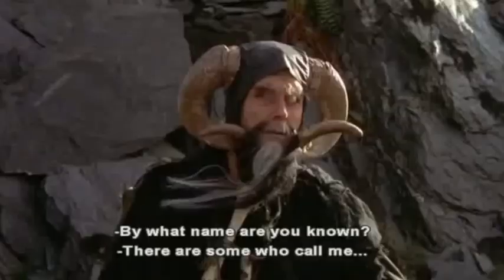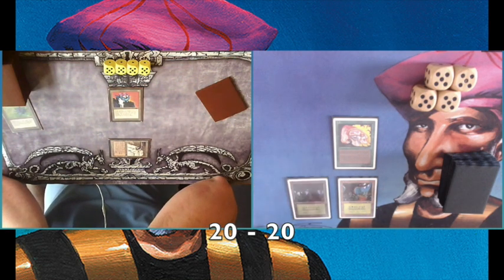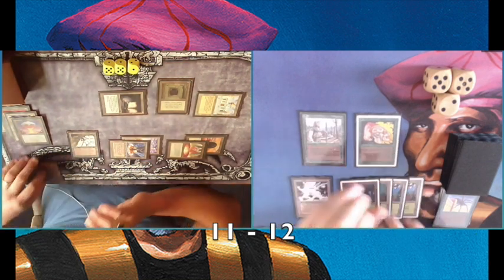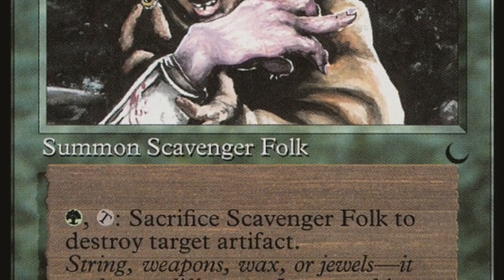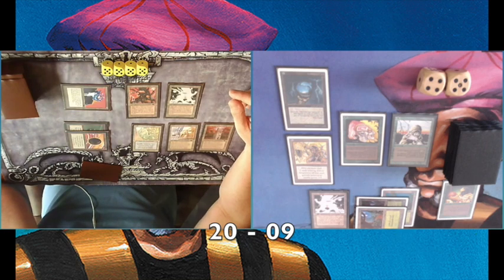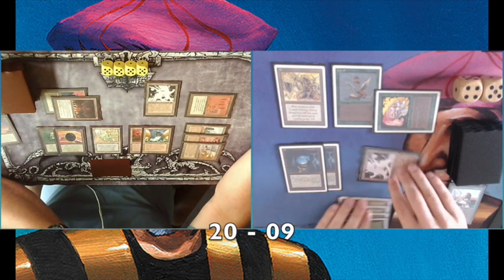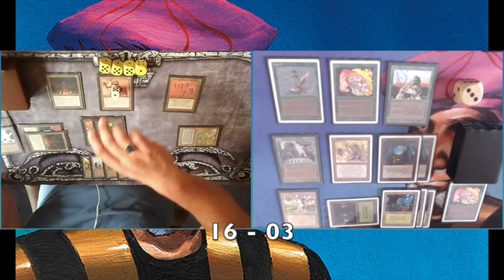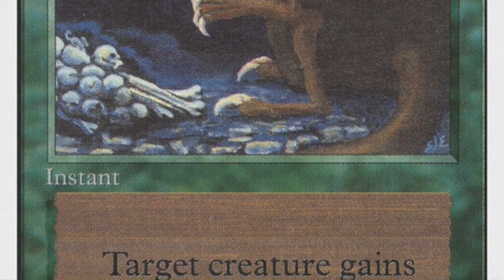Big Boys (Don't Cry) vs Mono Green | Old School Magic the Gathering 93/94 | 081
Anne's Big Boys deck is back to take revenge! This time he is taking on the battle against my 93/94 forest forces equipped with Lures and other trickery. Can the giant robots and insane Urza Tron shenanigans prevail in this old school Magic the Gathering battle?!

03:31 - Take me to first game!